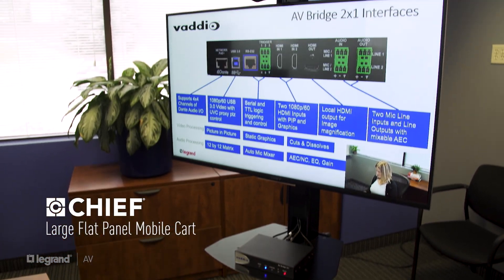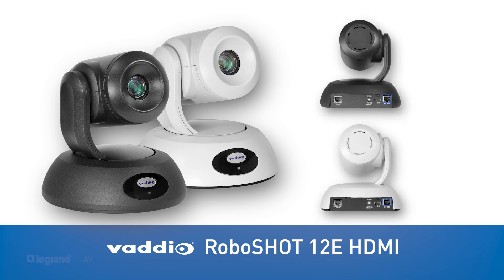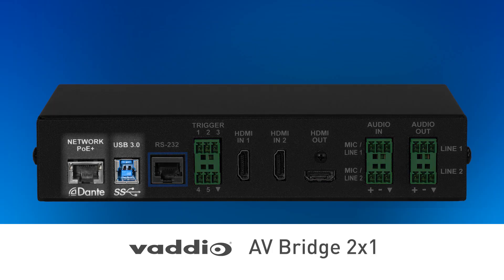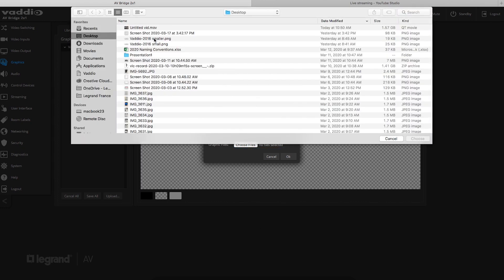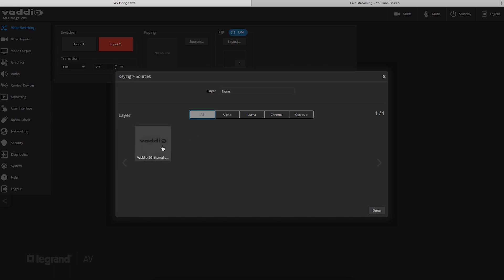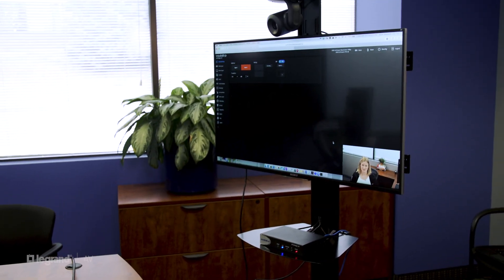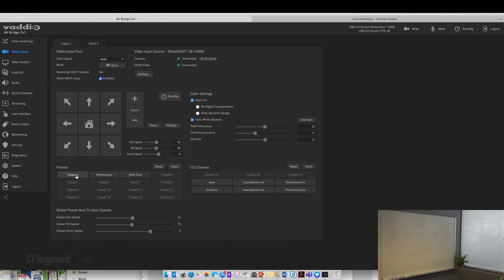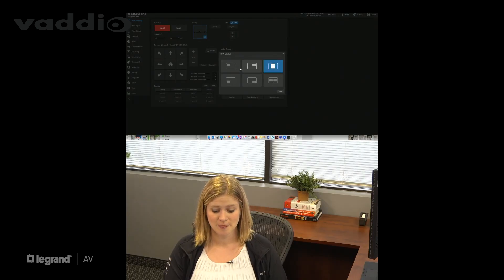How To Set Up Live Streaming for Online Training or Distance Learning from a Remote Office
Whether it’s online training for corporate employees or healthcare workers, or distance e-learning for K-12 or higher education, streaming will be an essential application in the weeks and months to come for effective learning.

Legrand | AV’s live streaming mobile cart shown in this video is ideal for producing professional online training sessions. It’s easy to use, easy to set up, and includes a Vaddio AV Bridge 2x1 presentation switcher, a Vaddio RoboSHOT 12E HDMI PTZ camera, and a Chief Flat Panel Mobile Cart.

This solution allows you to stream directly to YouTube, Facebook and other live streaming platforms. It’s also ideal for video conferencing with Zoom, Microsoft Teams, Google Meet, Cisco Webex and any other collaboration tool.

At Legrand | AV, we are dedicated to keeping people connected no  matter where they are.  If you have any  video conferencing  or live  streaming or connectivity questions, our solutions engineers are ready to help. For more of the latest COVID-19 information, please access the FAQs